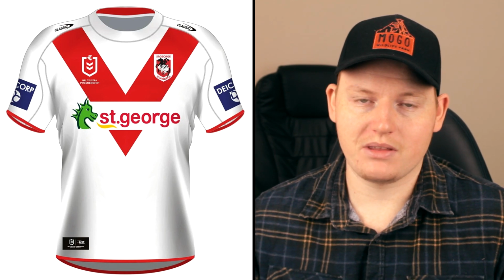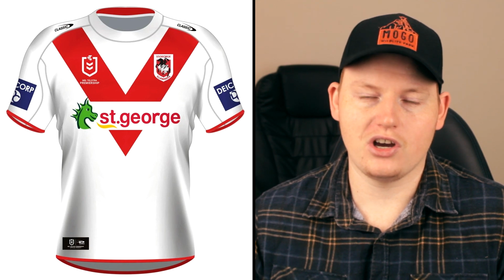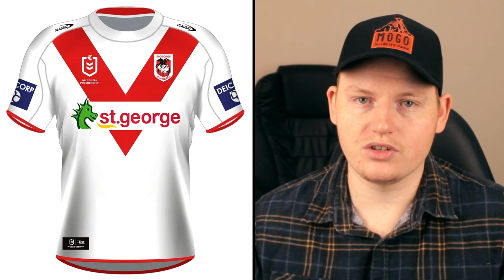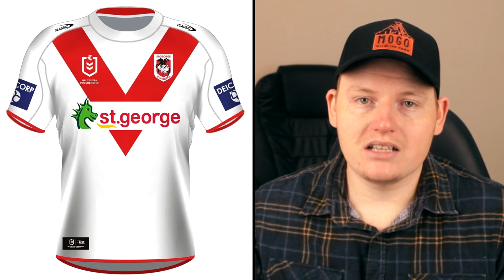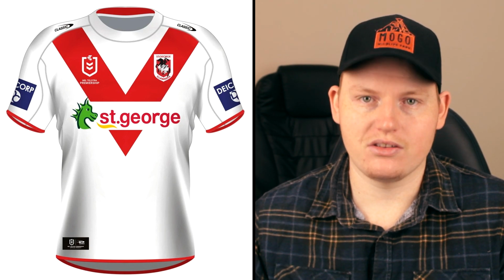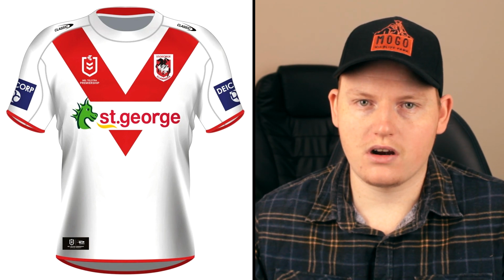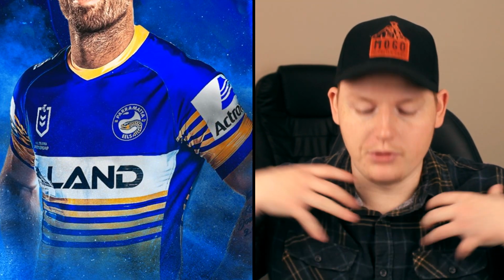RATING 2021 NRL HOME JERSEYS (RABBITOHS, EELS, WARRIORS, DRAGONS)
We're into the last 4 teams of rating NRL home jerseys. The last 4 teams are the South Sydney Rabbitohs, Parramatta Eels, New Zealand Warriors and the St George Illawarra Dragons.